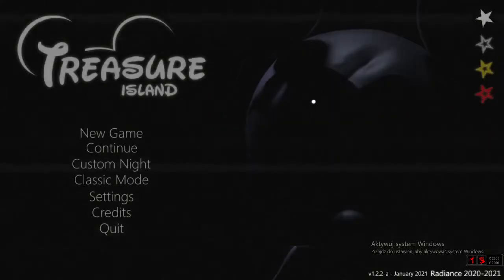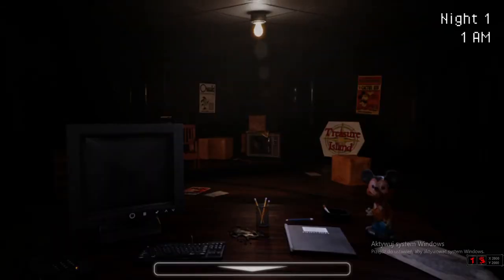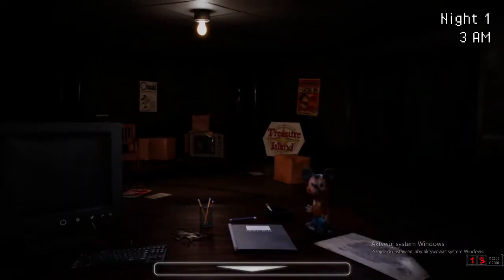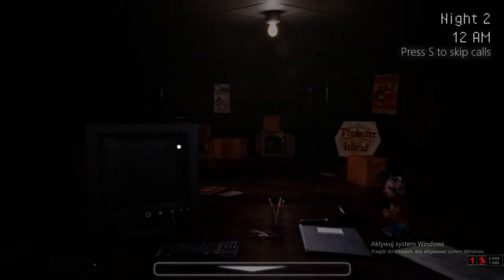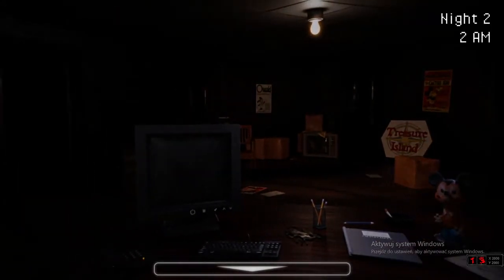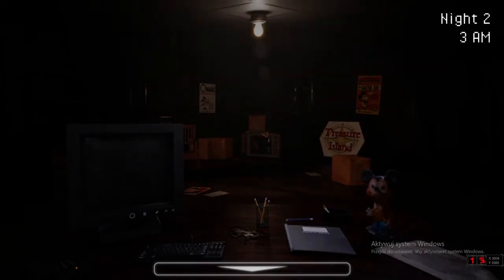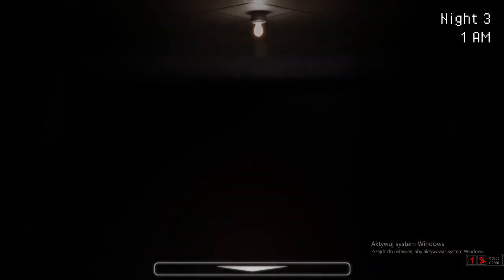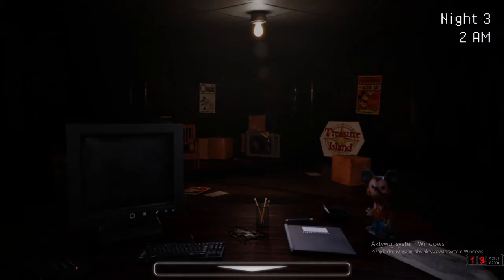Five nights at treasure island #1 | 100% but starting from strat anyway XD.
Enjoy i guess
Why fnati ? Bc it reminds my childhood and when i was a kid I was wathcing mickey mouse every day... and why I have 100% and i want to start form "start" because when i was playing it on christmas and those were my christmas memories. That's all now watch it!